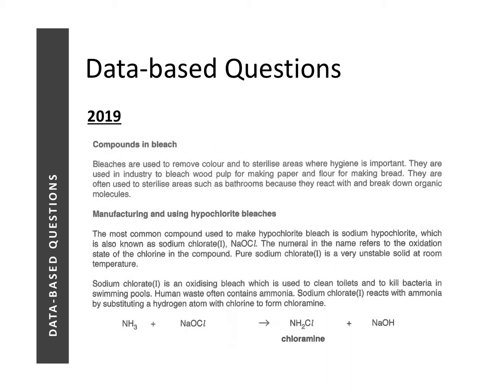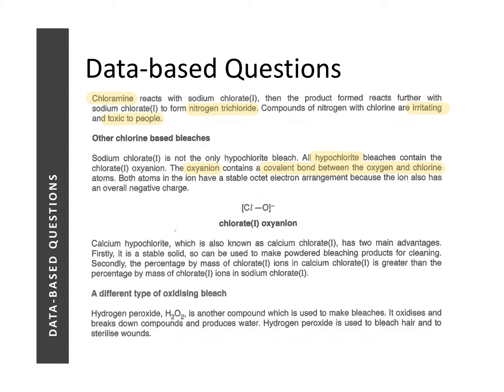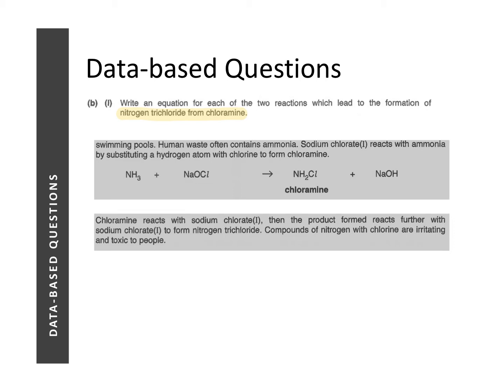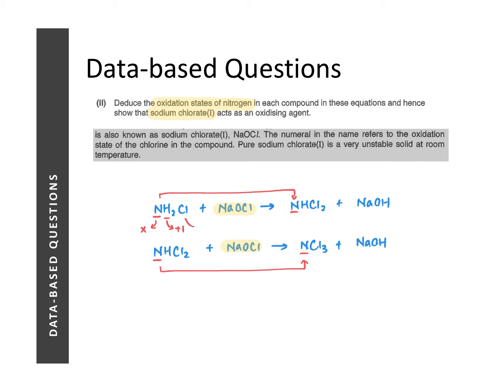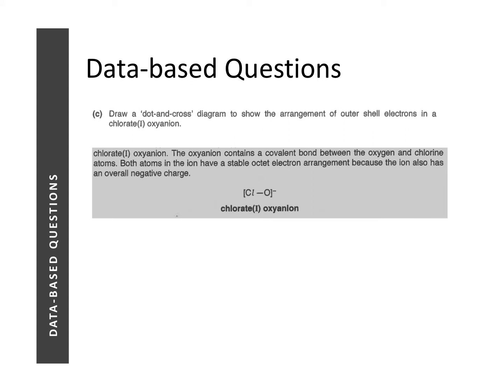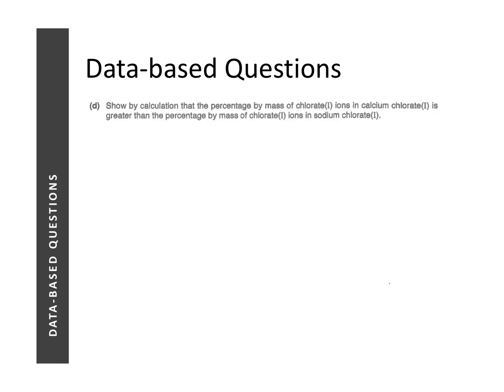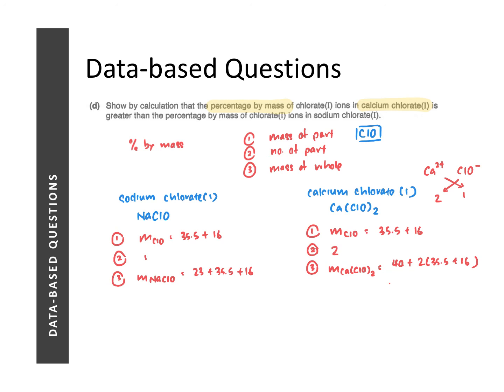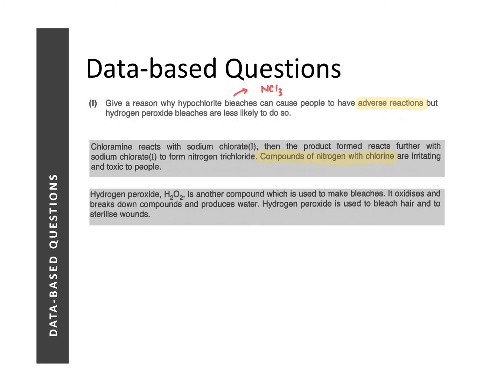O-Level Chemistry | How to Tackle Data-based Questions [2/3]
Data-based Qns: 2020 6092 P2